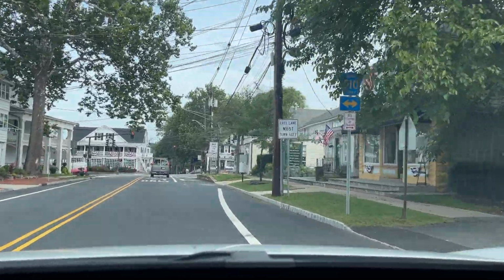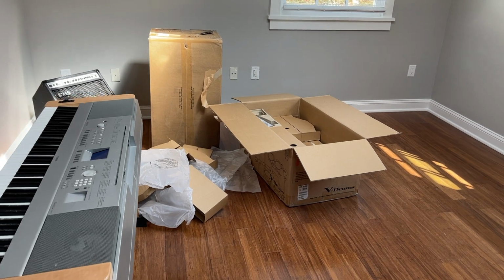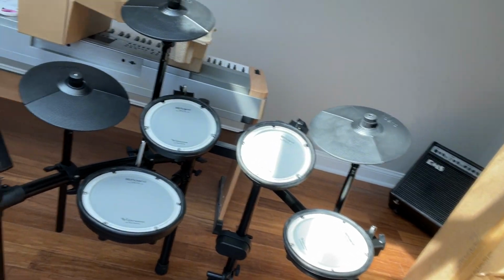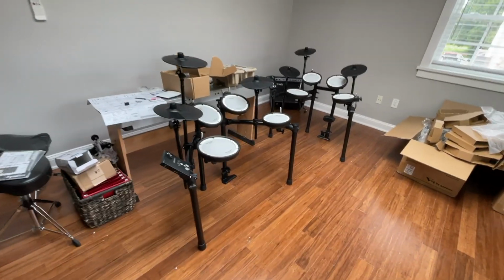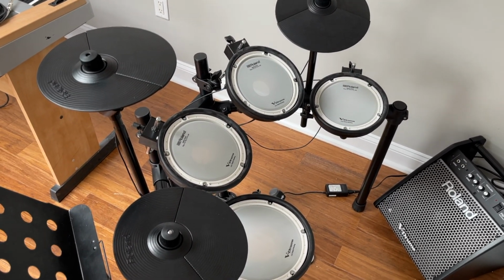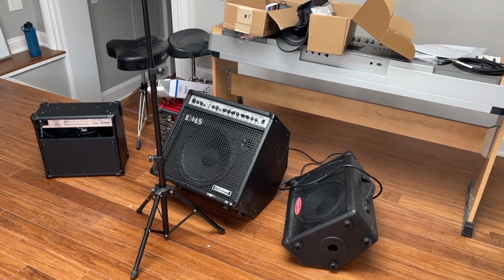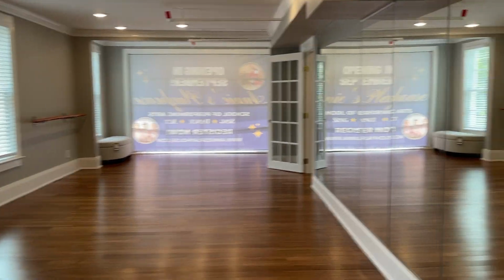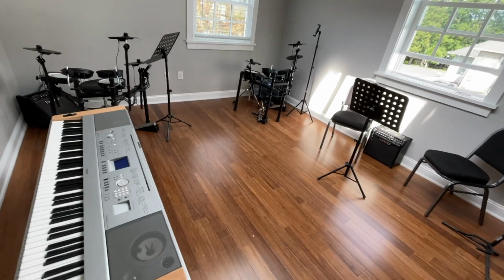Building My New LESSON STUDIO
Today we take a look at how I designed and organized my new private lesson studio in New Jersey.

All video shot on my iPad Pro and 12 Pro Max